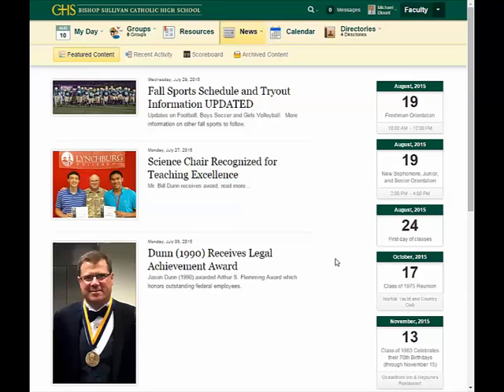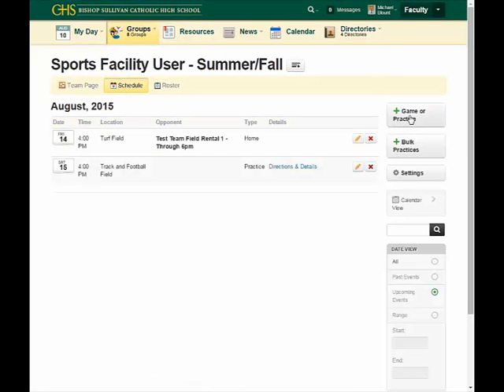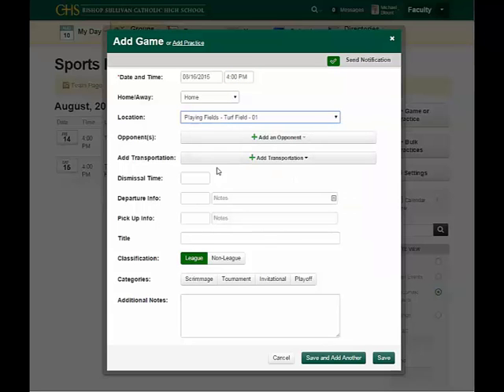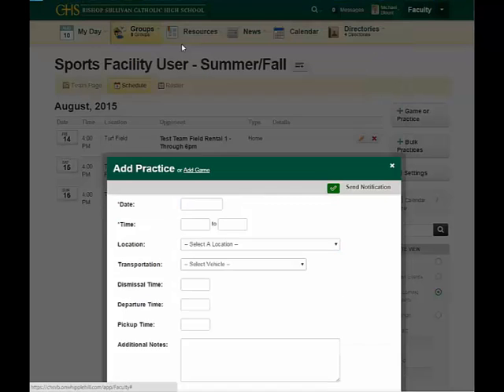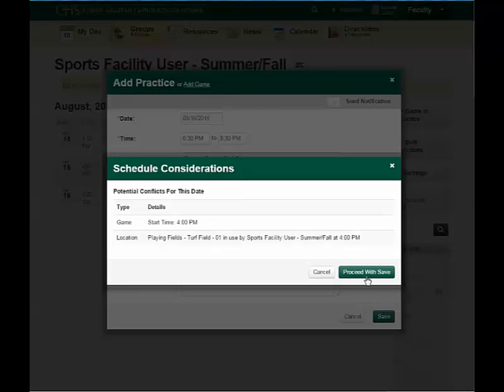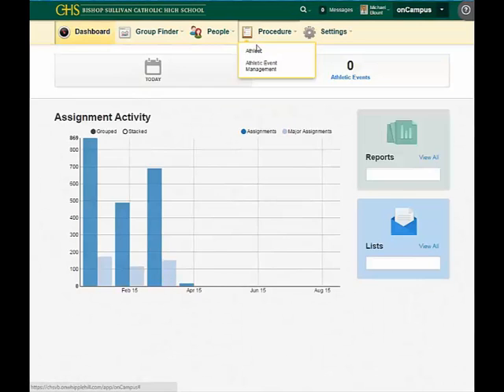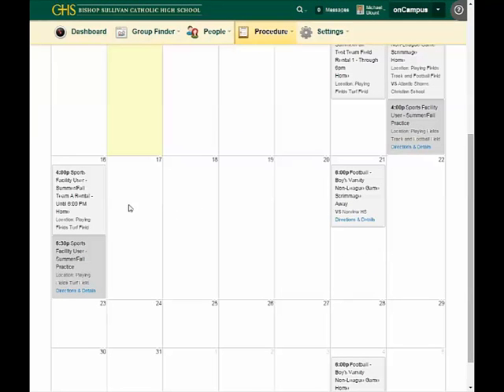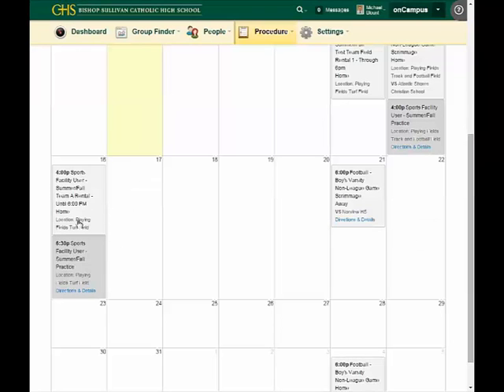Facility Rental Calendar Entries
Two ways to add Facility Rental calendar entries and where they display in myCRU